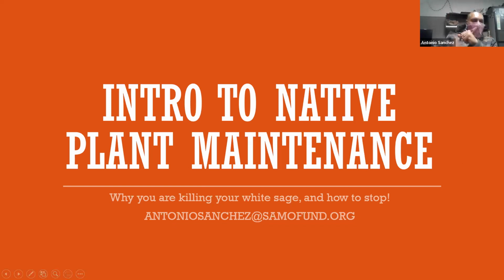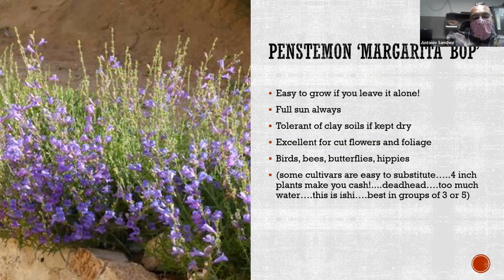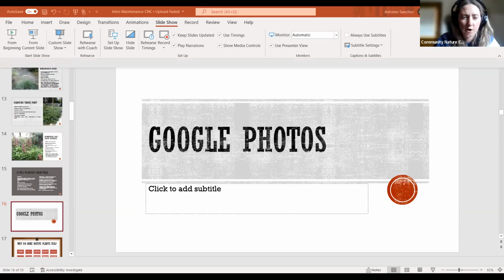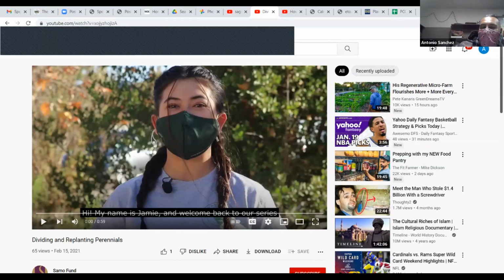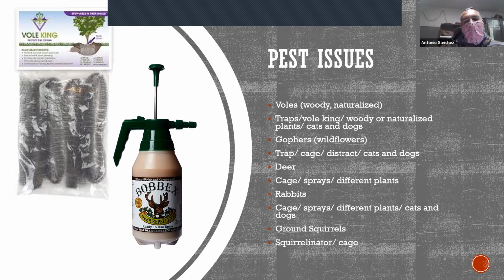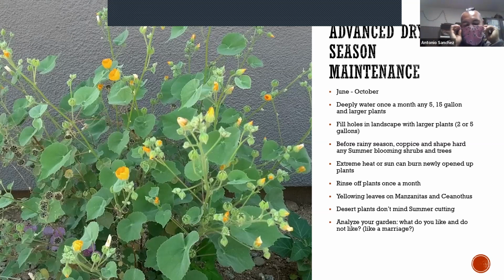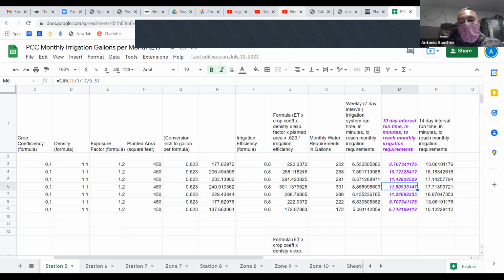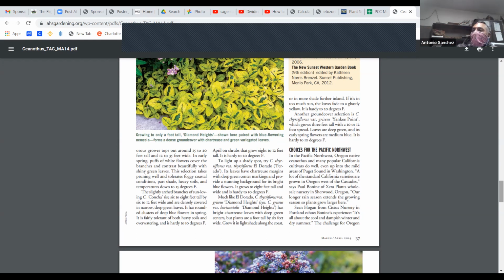Intro to Native Plant Garden Maintenance - January 2022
Join Antonio Sanchez for an easy to follow fun class discussing the basics of maintaining local California native gardens!  Covering topics like pruning, fertilizing, common pests, soil problems, and irrigation, this class will give you the skills and confidence to maintain your low-water garden all year long!